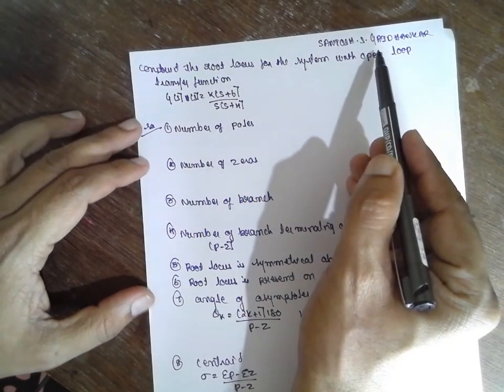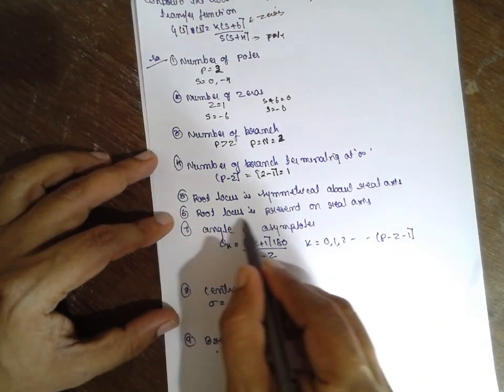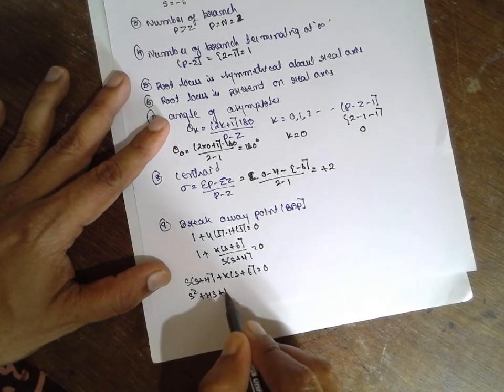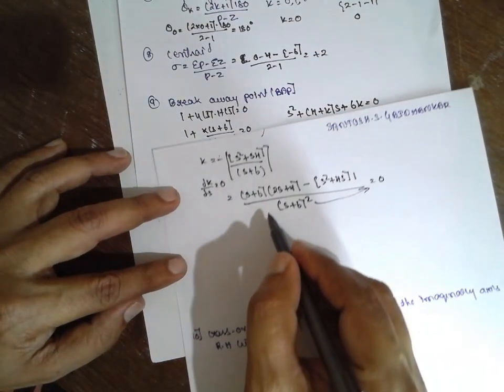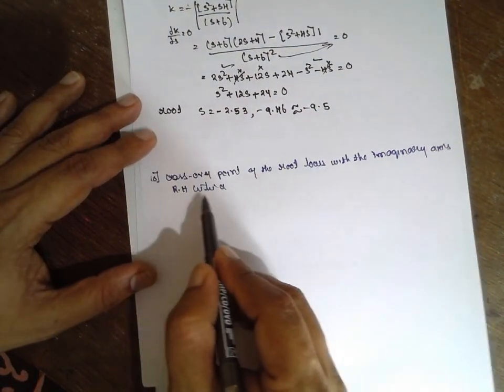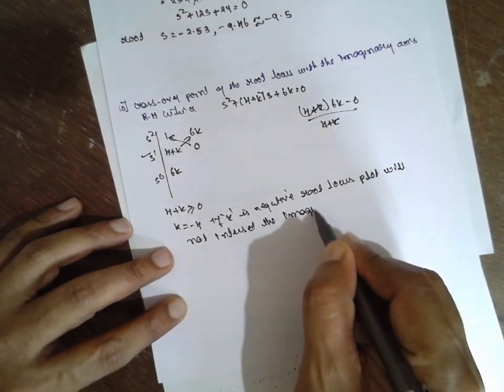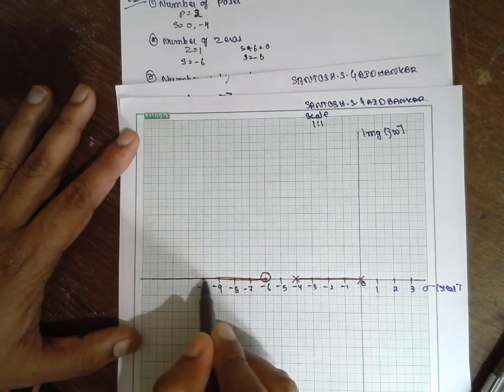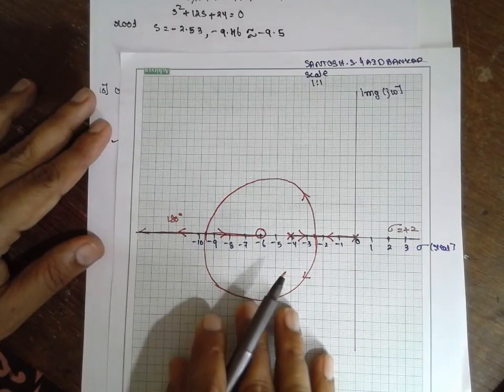ROOT LOCUS -CONTROL ENGINEERING -LEC-3 MODULE-3